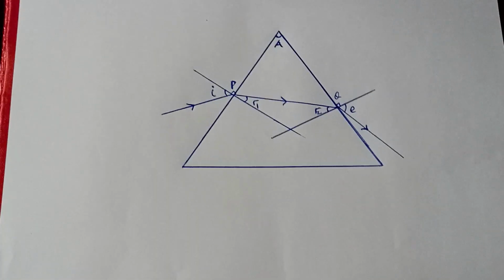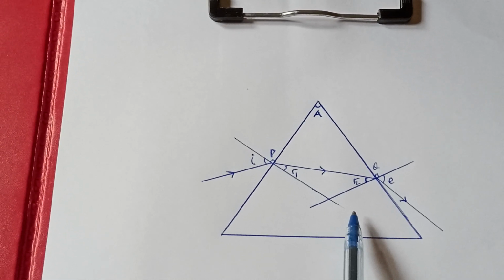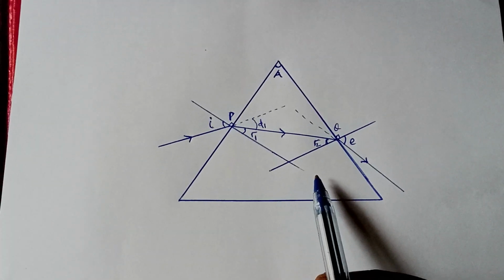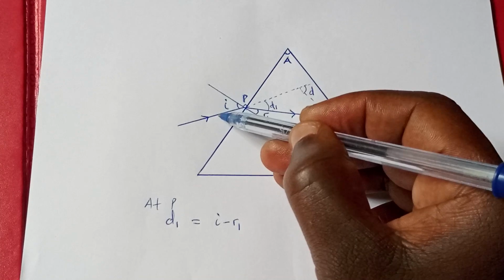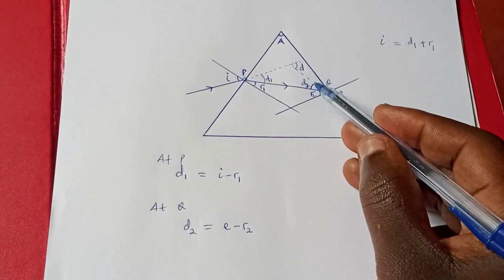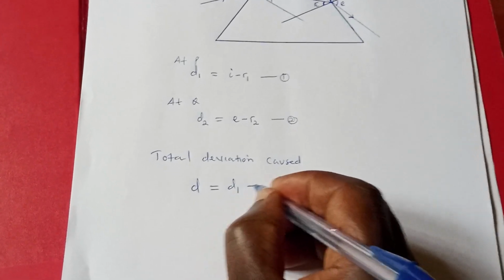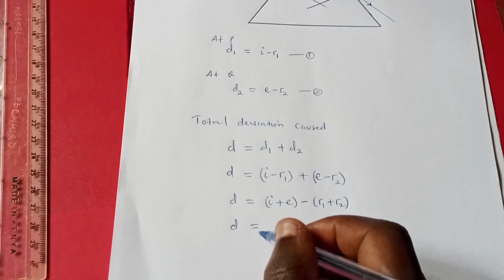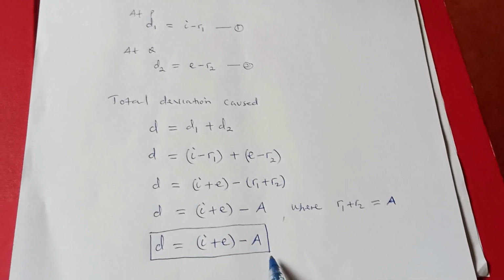Deviation of light by a Prism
Derivation of the Angle of Deviation by a Glass Prism